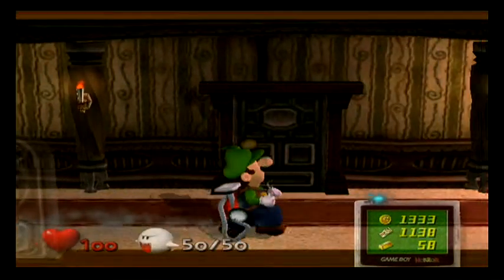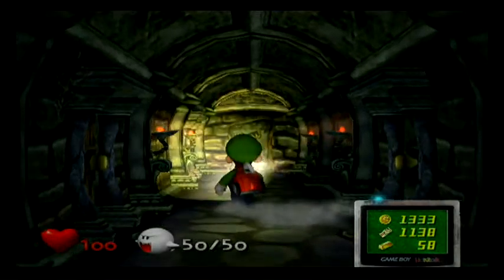the Hidden Altar: 100% Luigi's Mansion LP (episode 47: finale part 1)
part 1 of the finale of my 100% luigi's mansion lp
in this part we complete the hidden altar

I recommend you go to settings (geer icon) and turn the resolution (quality) all the way up for the best picture.
Depending on your internet speed, it may take a while for the vid to load if you do this